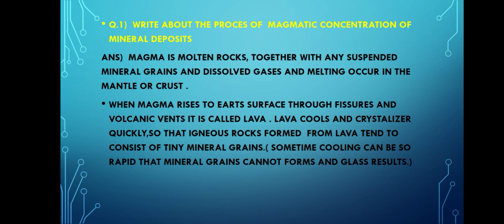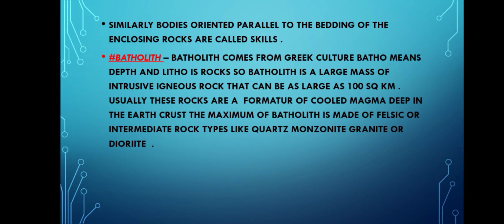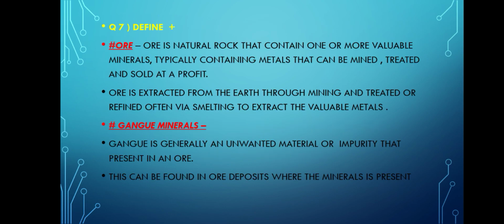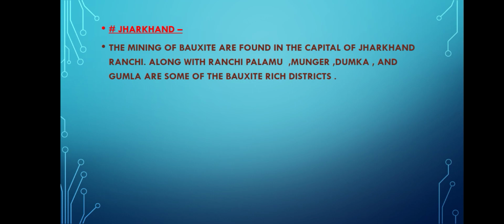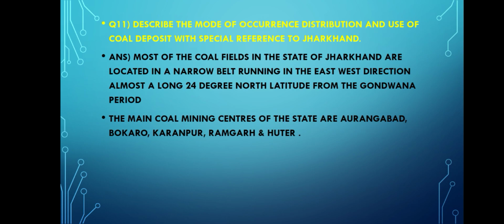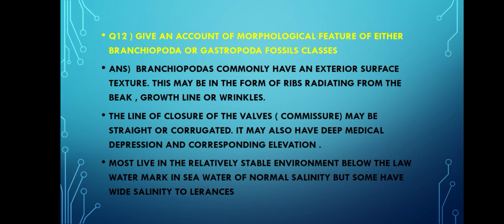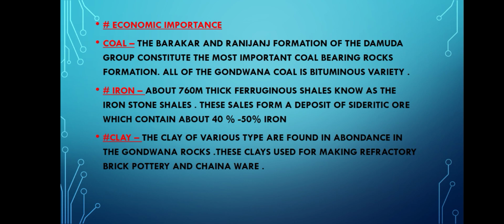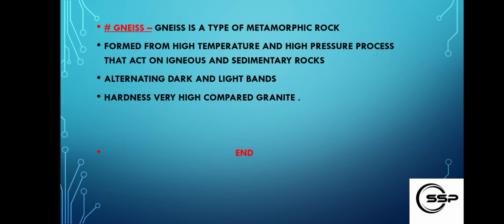GEOLOGY CLASS 12 JAC PREVIOUS YEAR PAPER 2014 SOLUTION| WITH FULL EXPLANATION 👍💯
jac_class12_geology_paper_solution with
full explain